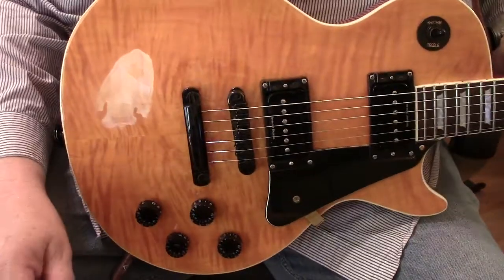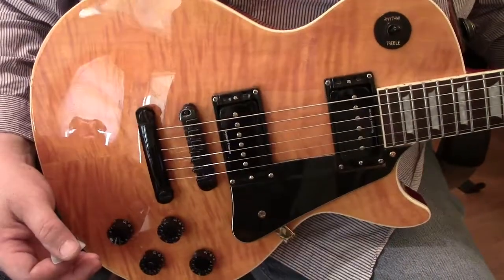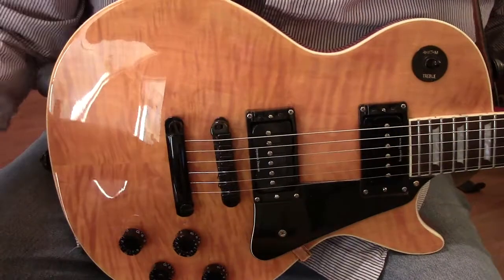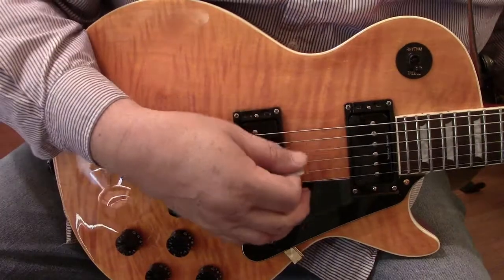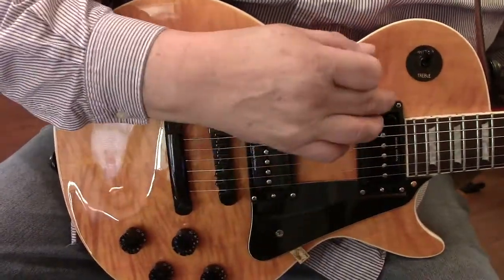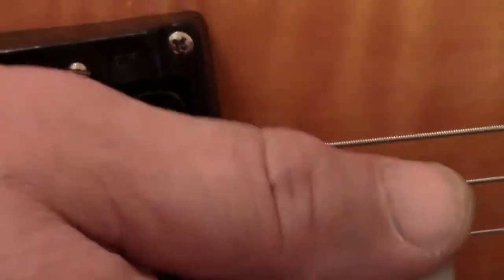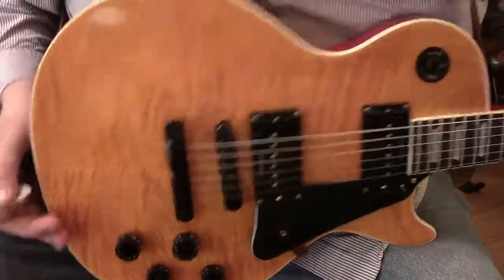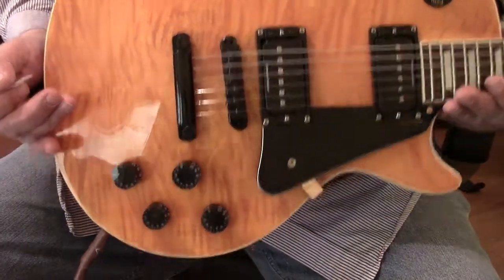PRAILS 2 The Newest Available and they are HOT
This video is to demo how the NEW PRAIL 2s sound and on this lil fake from China. WOW do they ever make this guitar more viable to use for recording or for a gig...check this out...